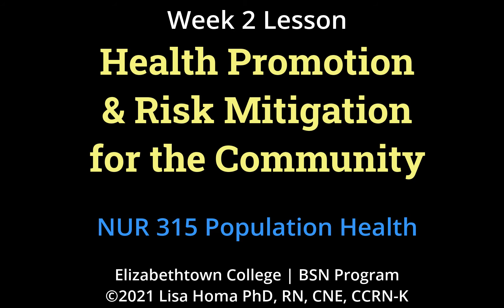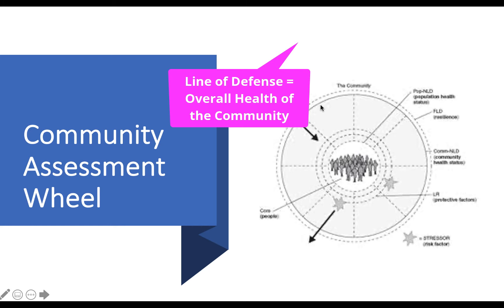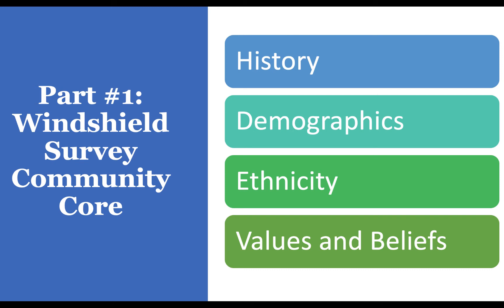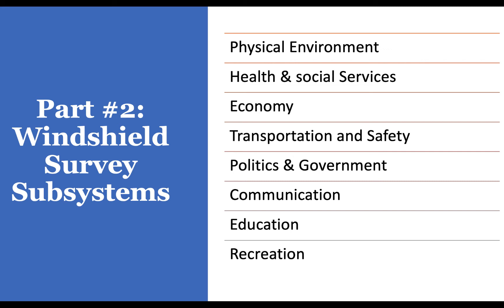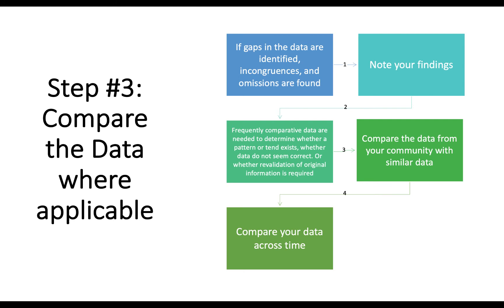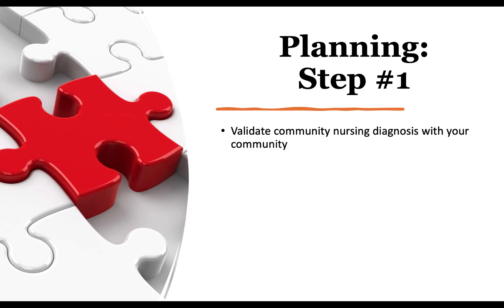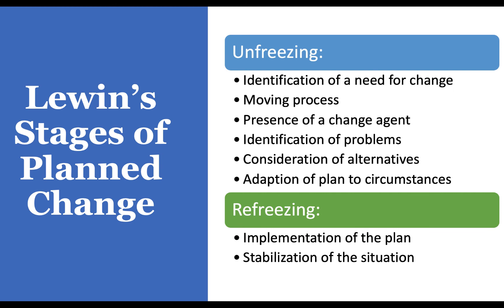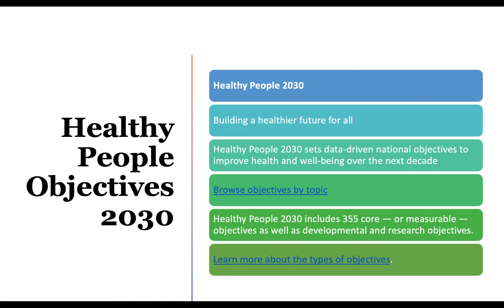NUR 315 Week #2 Lesson: Health Promotion & Risk Mitigation for the Community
This video covers the step-by-step process of performing a community health assessment project.